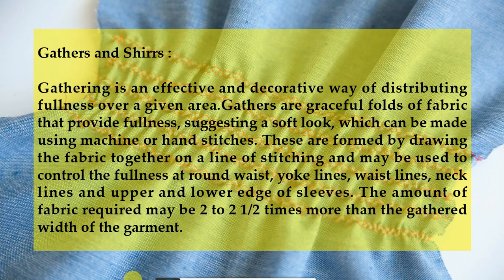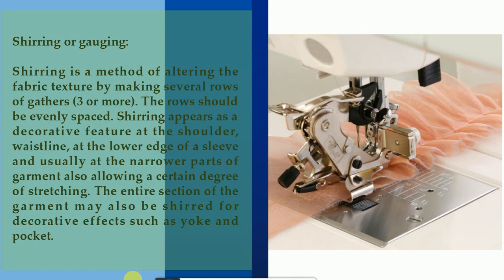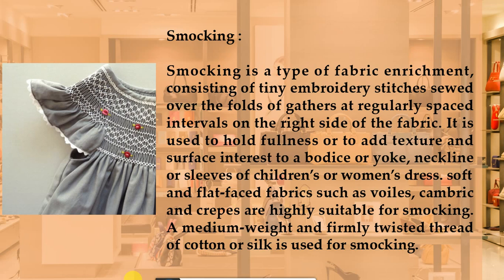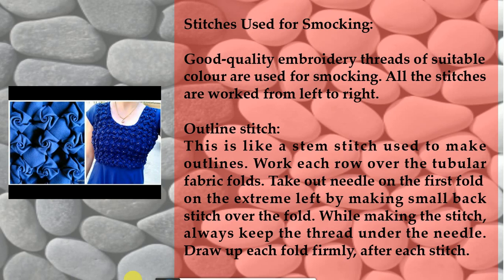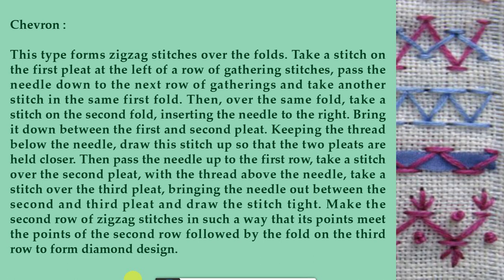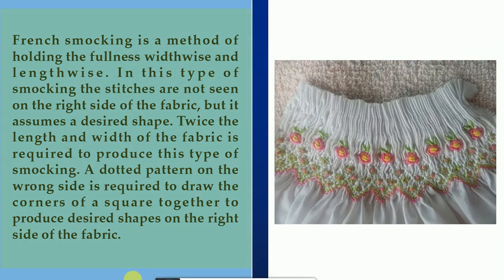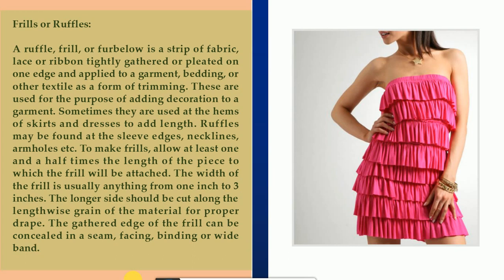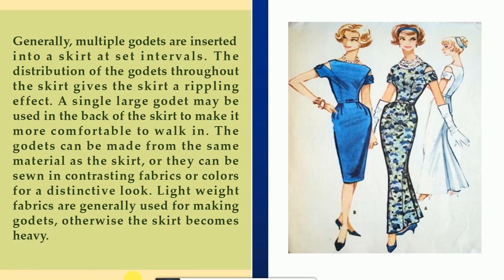Types of Fullness Part 2